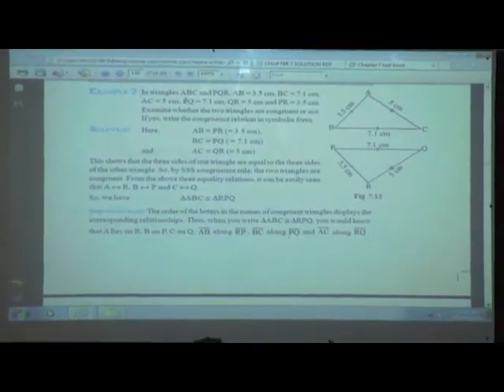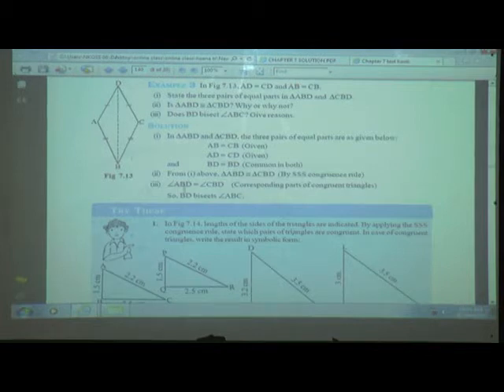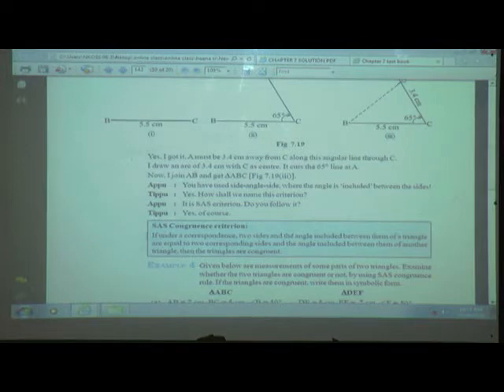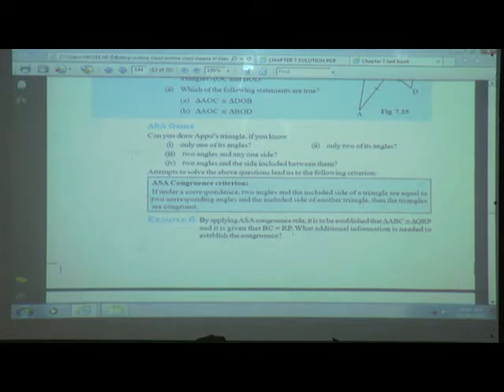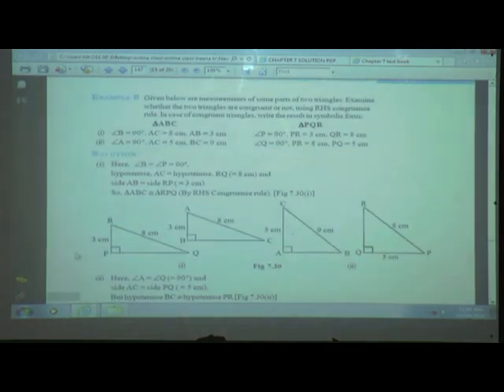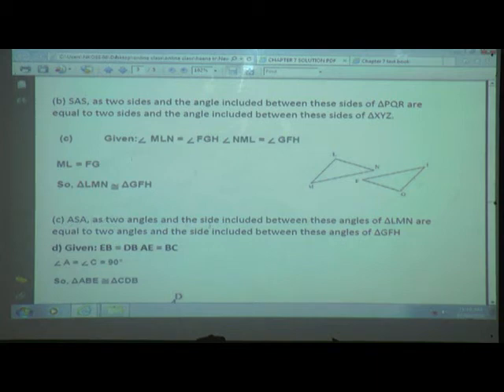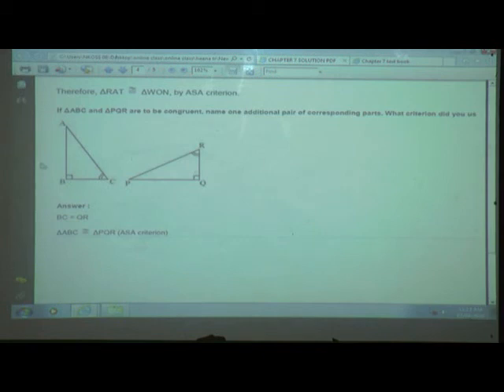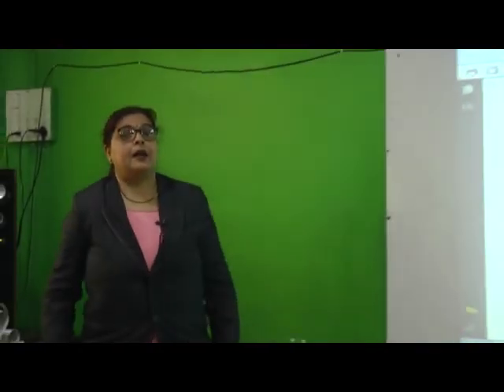7 Episode 32 Std VII Maths L No 07